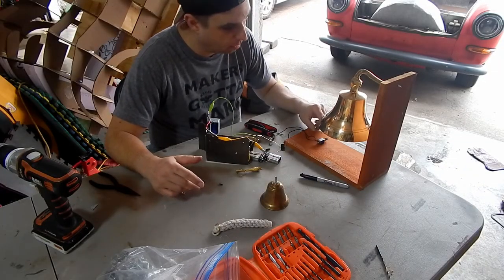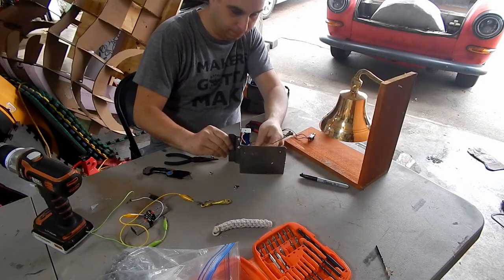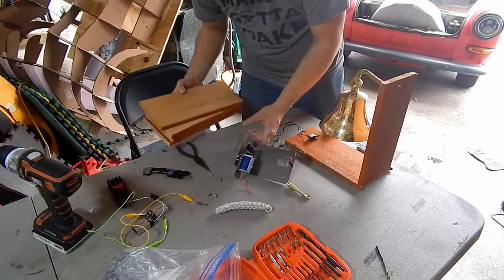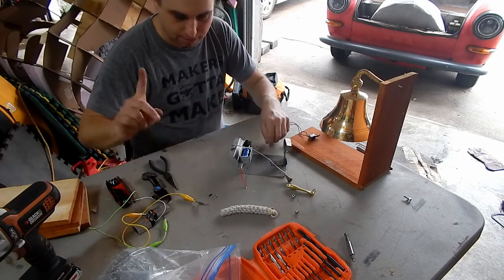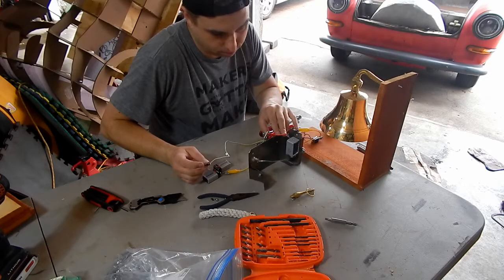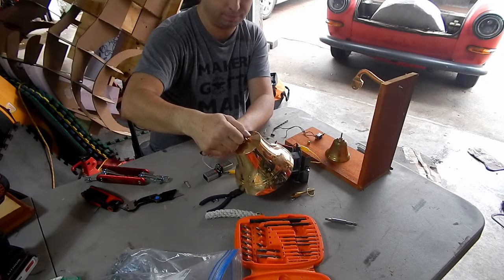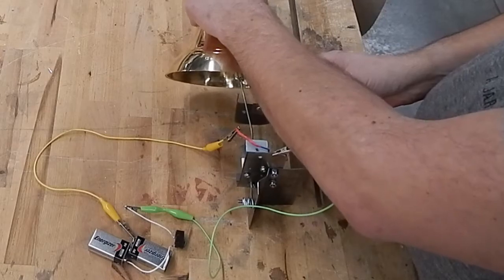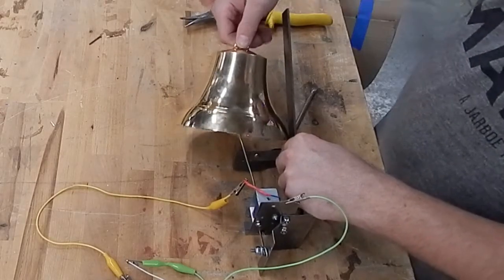Making A Hello Ringer for Huey (electric bell ringer for a car)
I had this idea to make a bell to ring in Huey so when people wave, give me the peace sign and thumbs up from the side of the road. The reason is so that i don't honk the horn and maybe make the other drivers think I am upset with them.
I already added a small bell to the frunk but it was to small and not loud enough. So I NEED MORE COW BELL! I MEAN I NEED MORE BRASS BELL!
Using a solenoid and a 6" brass bell I made an electric bell ringer.